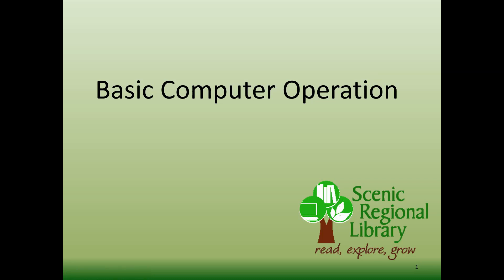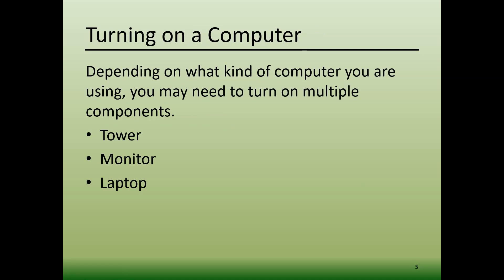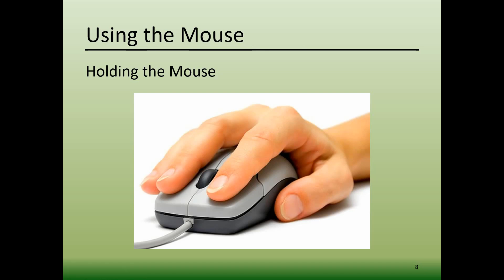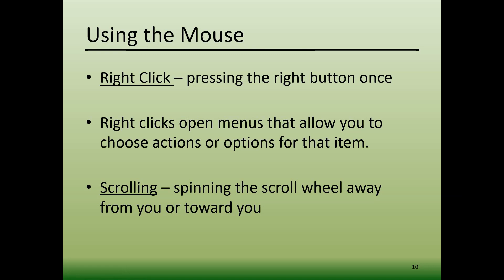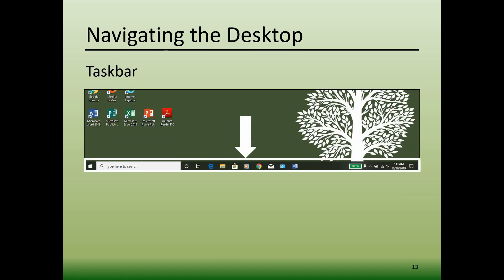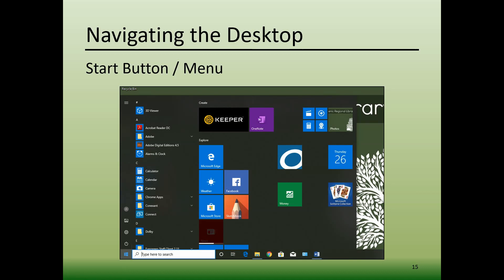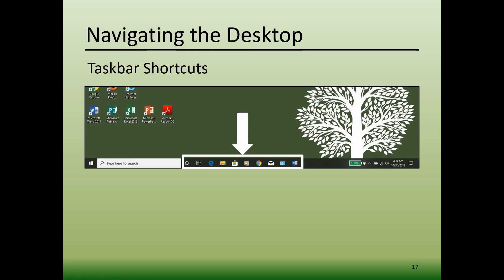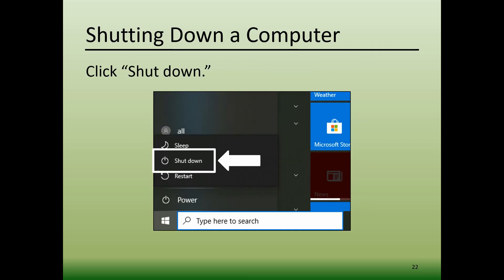Basic Computer Operation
During this class, you'll learn how to perform basic tasks with a computer, such as turning it on, using the mouse, navigating the desktop, and shutting it down.